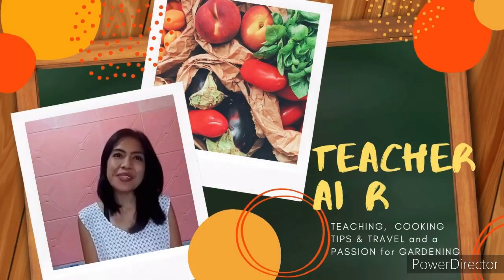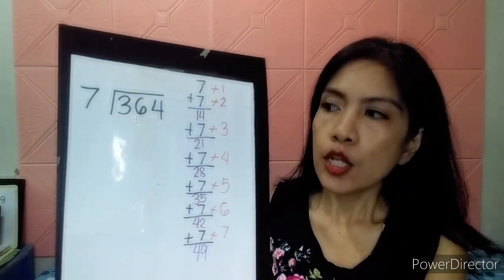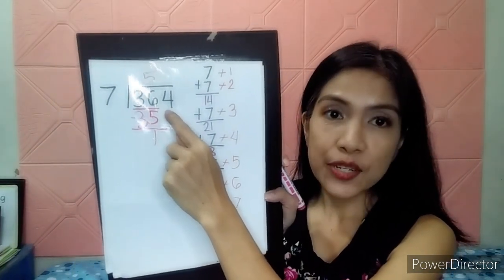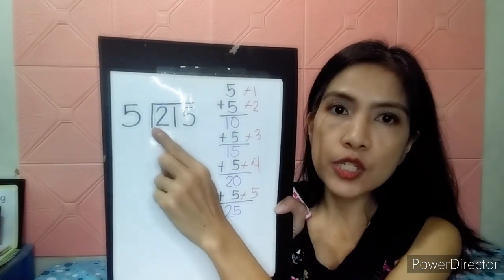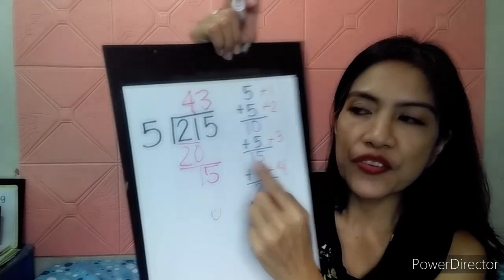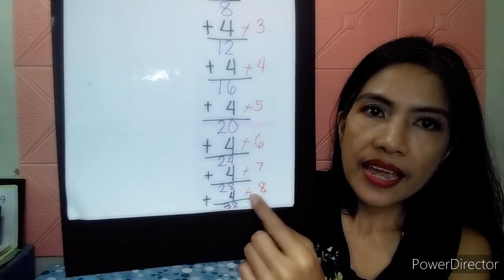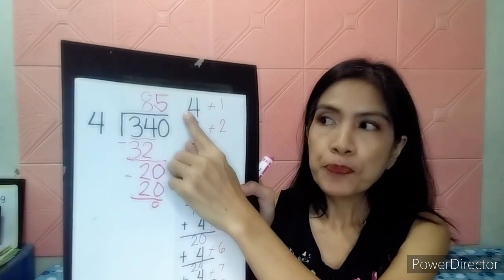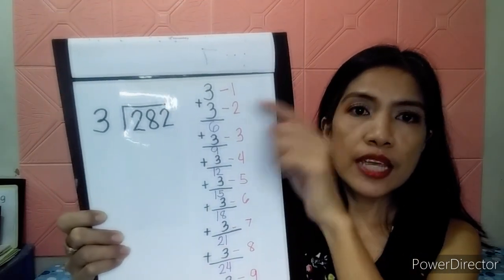Let's Divide Numbers Easily |Teacher Ai R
Other children are having difficulty performing Division because the multiplication table is not mastered. This video will show some strategy on how to divide numbers easily using the repeated addition. As long as our kids have good addition and subtraction skills they can do this approach.
Long division the easy way.